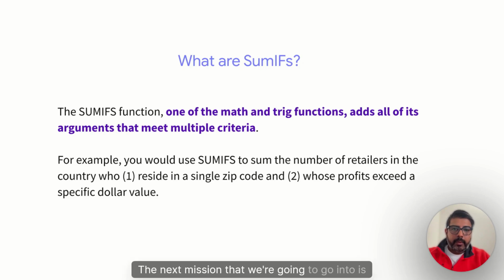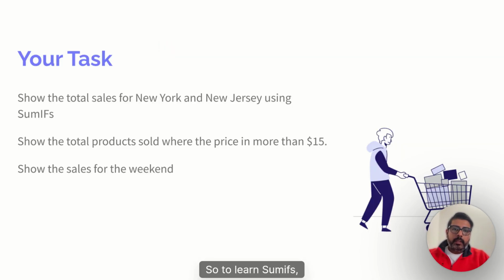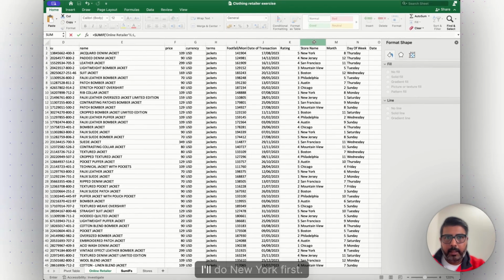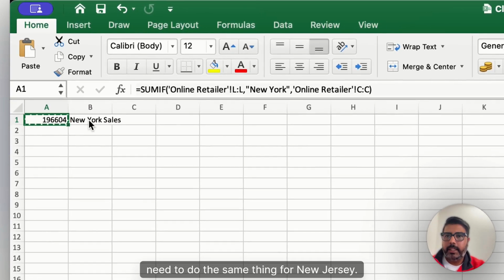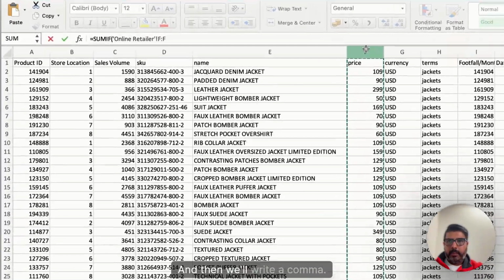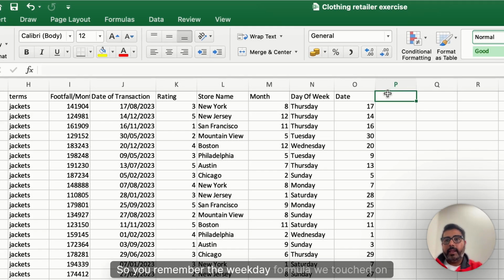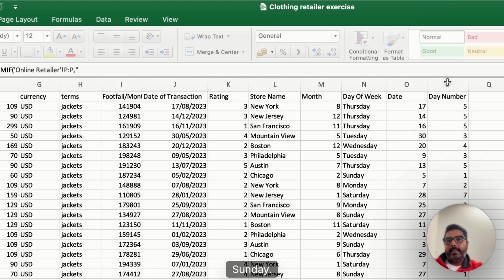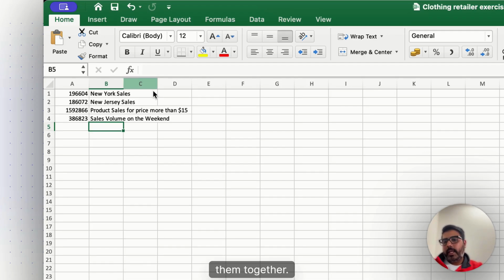How to create SumIFs Statements?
Gain proficiency in Excel, from basic formulas to advanced functionalities, including VLOOKUP, Sumifs and Pivot Tables.